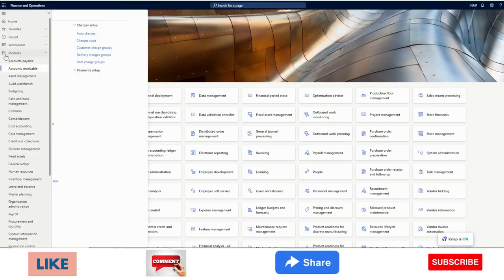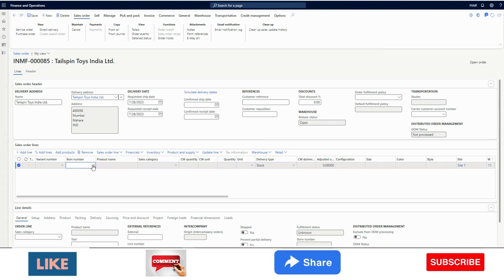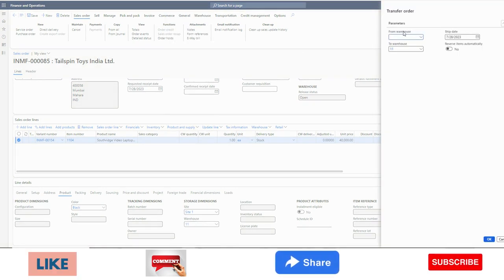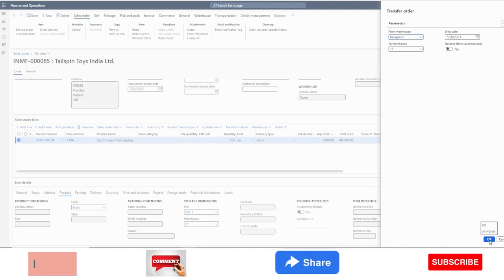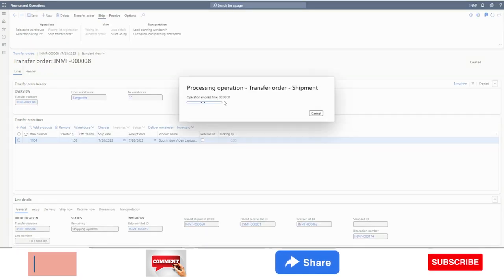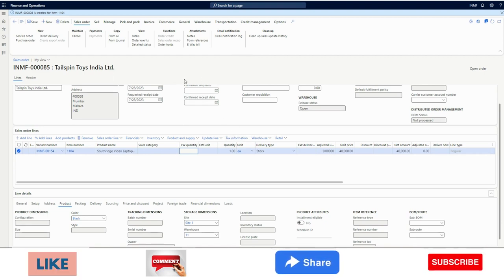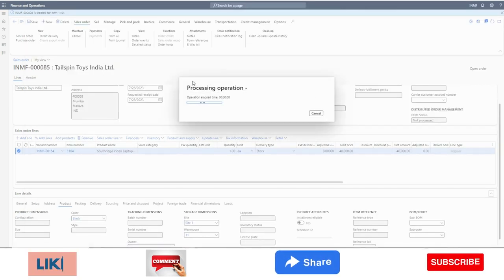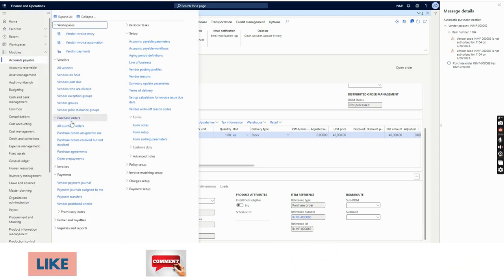Create Transfer Orders and Purchase Orders from Sales Order in Microsoft Dynamics 365 Finance & SCM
This video will give a fair idea about the capabilities of  Microsoft Dynamics 365 Finance and SCM, where we can Create Transfer Orders and Purchase Orders from Sales Orders with ease.